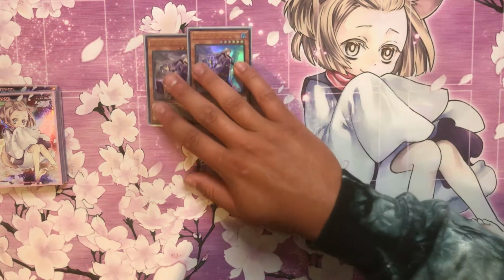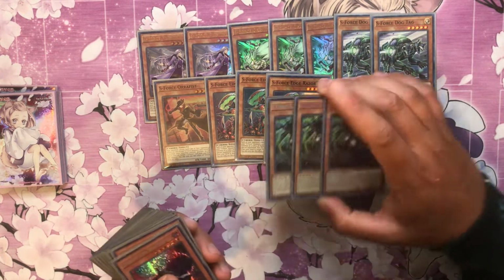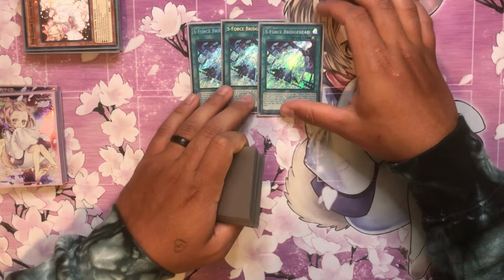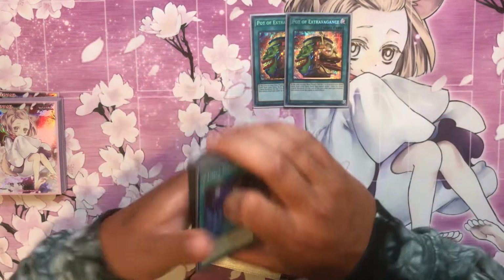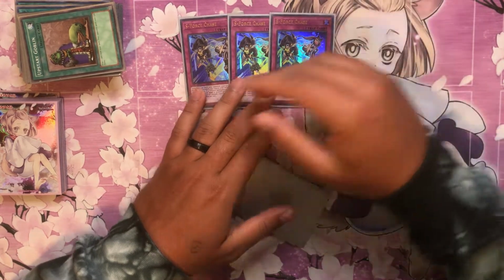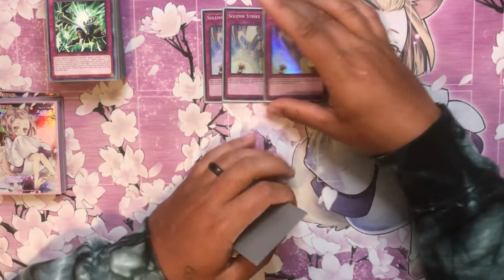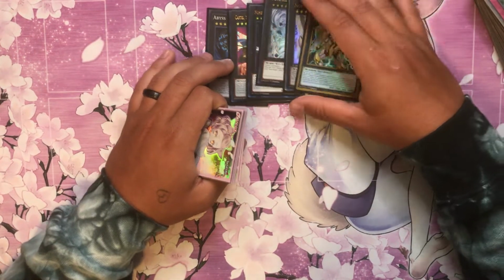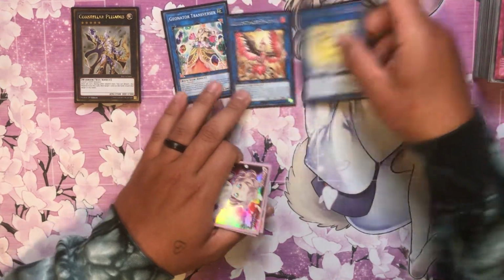New S-Force Deck Profile June 2021 (Post Lightning Overdrive/LIOV)